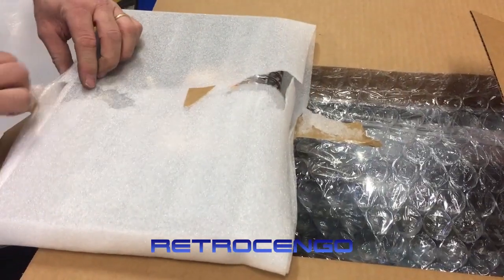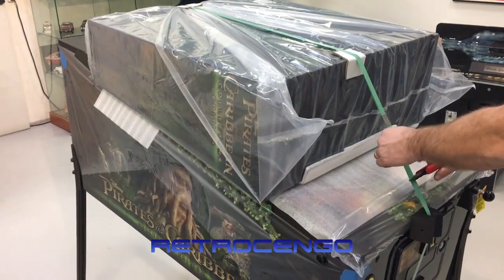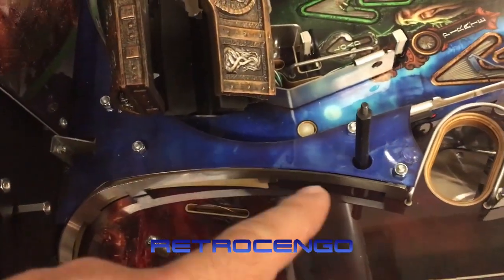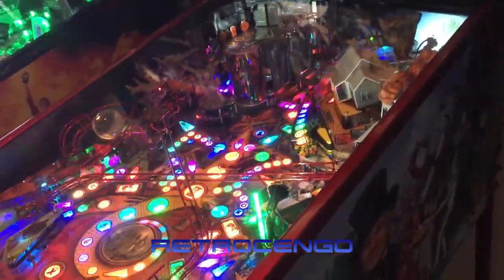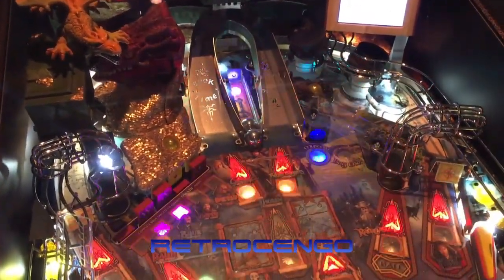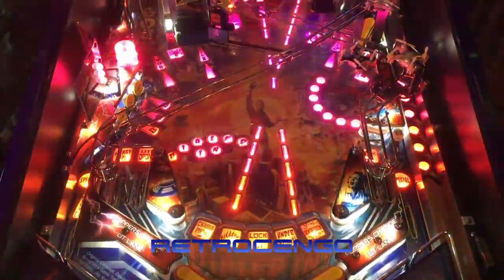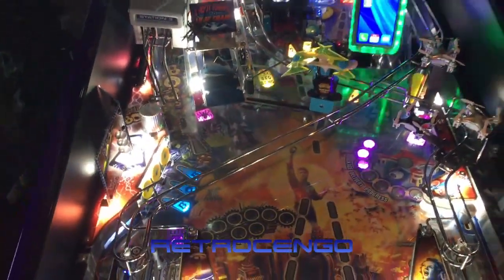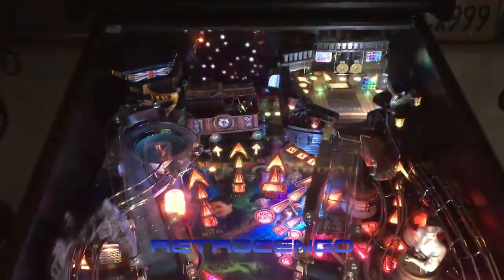Pirates of the Caribbean Collectors Edition Pinball unboxing & quick look at Hobbit LE WOZ LE DI LE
Unboxing of a Pirates of the Caribbean Collectors Edition Pinball and quick look at The Hobbit LE, Wizard of Oz LE and Dailed IN LE.
Quick review of JJP machines.

Pirates of the Caribbean, Collectors Edition

Pirates of the Caribbean Pinball game, Collector's edition.

Specifications:
Wide body
Dimensions:  Height:  74.25", Width:  29.0", Depth:  52.0"
27" HD LCD featuring full color custom animation
RGB-LED feature lighting, white general illumination
5 Speaker 2.1 stereo surround system
Stainless body armor and legs.
Premium clear coated playfield

Special Features:
CE custom hand drawn package - Davy Jones
72 light Starfield on back panel
Special CE attract mode animation
Moving ship in a bottle topper
Pop bumper rotation and toys
Choose from 22 characters
Cannon Battles
Black Pearl pirate ship, variable speed rocking upper playfield
Aim-able cannon ball at target ship
"Your Heart's Desire" 4.3 inch apron display shows best shot and more
Mechanical spinning disc map with 216 animated award combinations
13 unique shots on the playfield
6 diverters affecting 17 ball paths.
17 ball paths
2 outlane skill saves
5 flipper
Maelstrom Ramp
27 targets
2 magnets
4 bumpers
3 RGB edge lit spinners
5 entrance ball subway
3 slingshots
Wizard modes and multiballs for each of the 5 movies from the franchise
1 Ultimate Wizard Mode